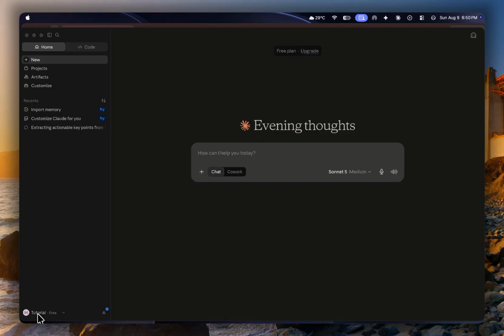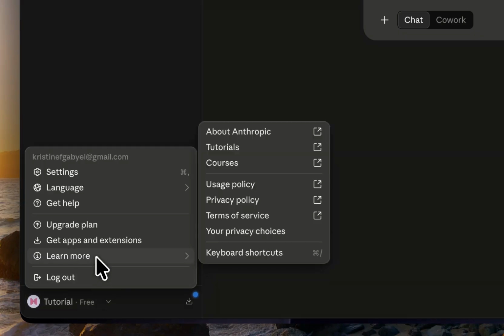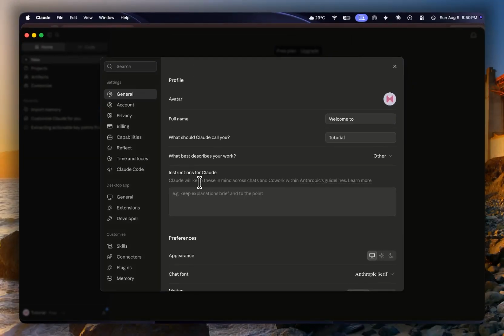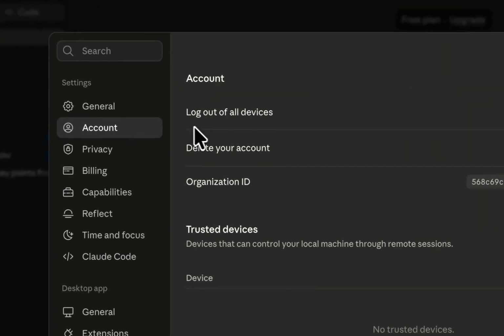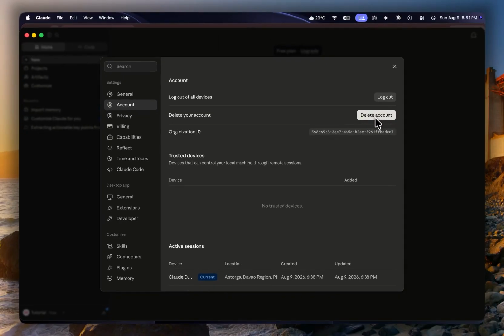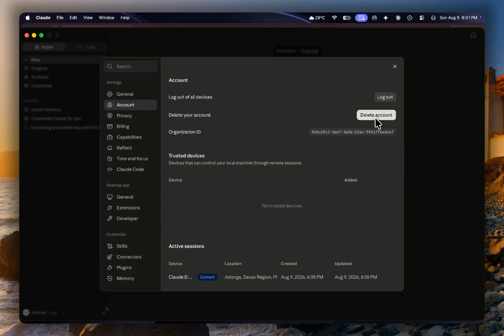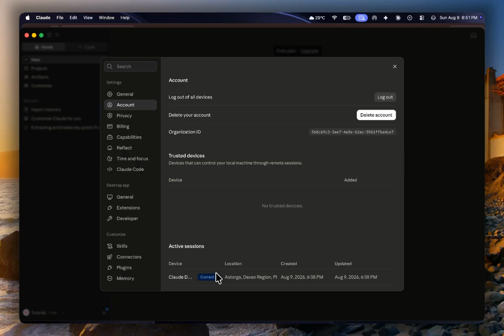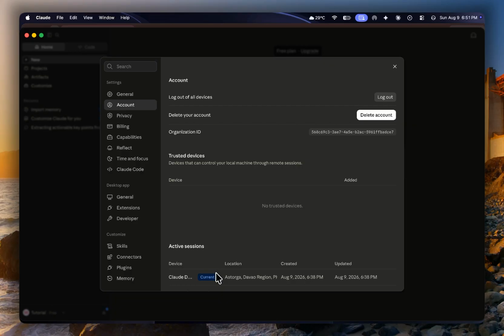How to Delete Your Claude Account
In this video I'll show you exactly how to delete your Claude account, step by step, so you can permanently remove your account and data. We'll go through where the account settings live, how to find the delete account option.